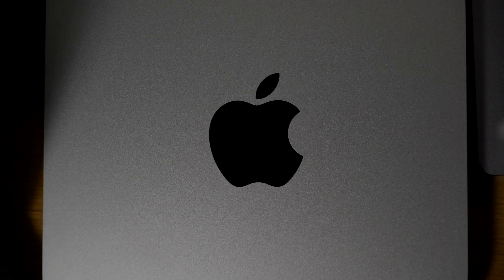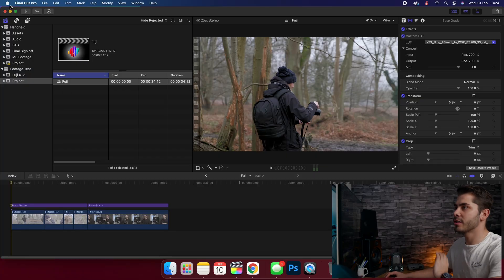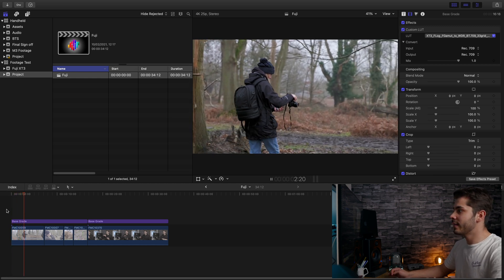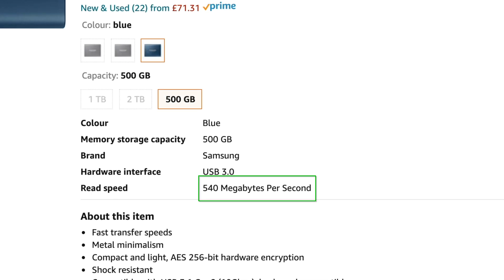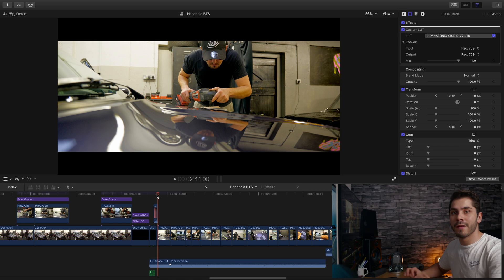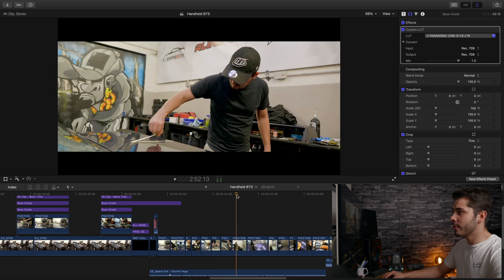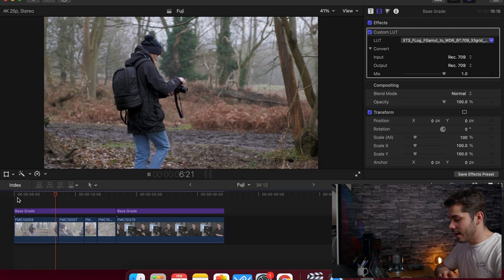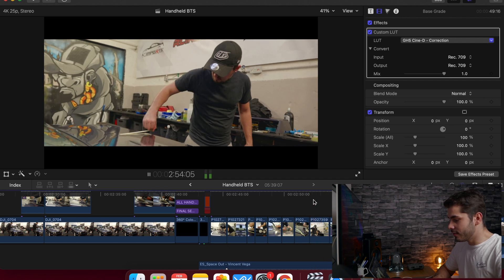M1 Mac Mini - Editing Panasonic S5/Fuji XT3 footage (RESULTS)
*NOTE - RESULTS IN DA VINCI RESOLVE WERE SIMILAR. I HAVEN'T TESTED PREMIERE PRO YET*

0:00 Introduction
0:38 Camera Specs & Codecs
1:38 Editing 50p Fuji XT3 Footage on M1 Mac Mini
4:04 Media Management
4:44 Editing 25p All-Intra Fuji XT3 Footage on M1 Mac Mini
5:40 Editing Panasonic S5 Footage on M1 Mac Mini
7:46 Editing Fuji XT3 footage on intel MacBook Pro
9:30 Editing Panasonic S5 Footage on intel MacBook Pro
10:20 Final Thoughts and Sign Off

LINKS:

WD 2TB My Passport Drive (great for referencing media)

Samsung T5 SSD (great for video editing)

So i've seen a lot of videos on the M1 Mac Mini since its initial release, especially surrounding the impressive video editing performance.

The truth is, benchmark scores are boring, and I'd much rather know exactly how it performs editing the footage from the cameras I actually use.

So, I made this video for anyone who uses a Fuji XT3 or Panasonic S5 for video.

The Fuji XT3 has extremely impressive video specs for a 3 year old APS-C camera - shooting in 4K 10 bit 4:2:0 up to 400mb/s... that's a lot of data!

The Panasonic S5 shoots beautiful 4K 10 Bit 4:2:2 internally up to 60fps.

I feel like these bodies are somewhat 'typical' in terms of what a video-focussed shooter would expect, and therefore I think it's a great test for the masses to show how capable the Apple M1 Mac Mini really is.

I really hope you find this video helpful, and if you have any other questions/tests you'd like to see surrounding the video editing performance of the M1 Mac Mini then please ket me know!